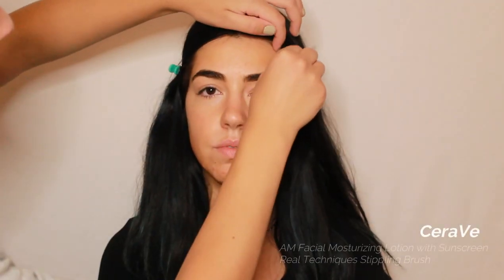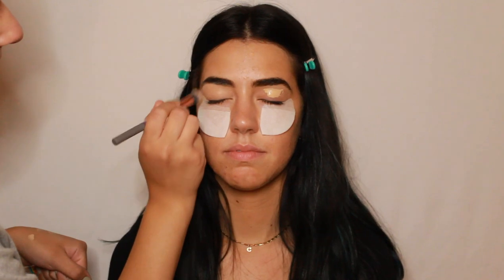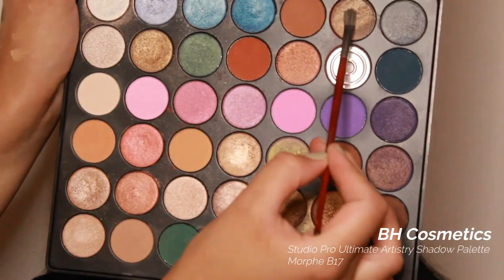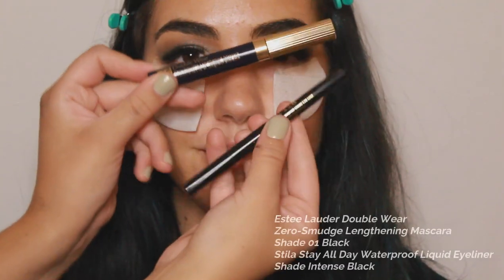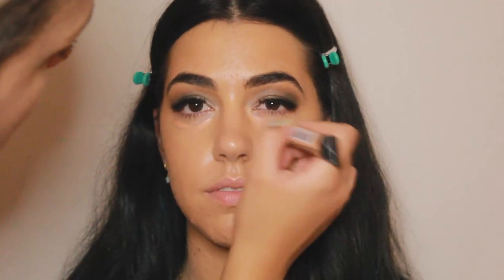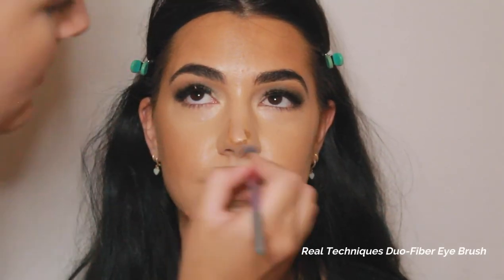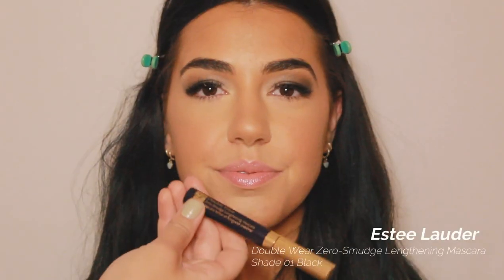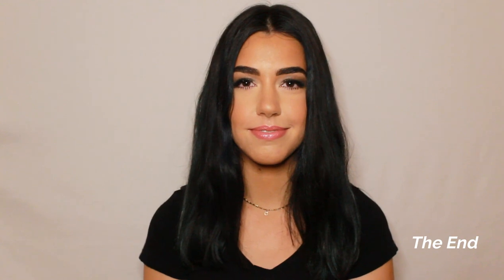DARK COOL TONE SMOKEY EYE | GINA CORENO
I love this cool tone smokey eye. A lot of people are afraid to wear cool tones, but don't be afraid. Try it out and see for yourself! It fit so well with Cece's hair and look.  More videos coming!

Mario Badescu Facial Spray with Aloe, Herbs, and Rosewater
Jade Facial Roller
Eyeshadow Shields
Josie Maran Vibrancy Argan Oil Full Coverage Concealer Fluid
Laura Mercier Translucent Loose Setting Powder
Duo Eyelash Adhesive, Dark Tone
Stila Stay All Day Waterproof Liquid Eyeliner
Clinique Take The Day Off Makeup Remover For Lids, Lashes & Lips
NYX Professional Makeup Pore Filler Primer/Base
Soap & Glory Sexy Mother Pucker Plumping Lipgloss